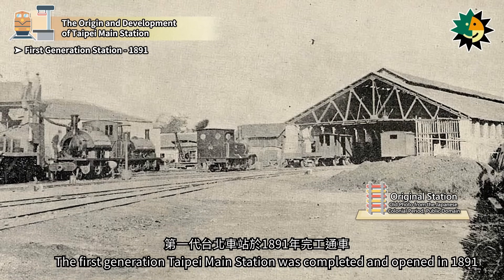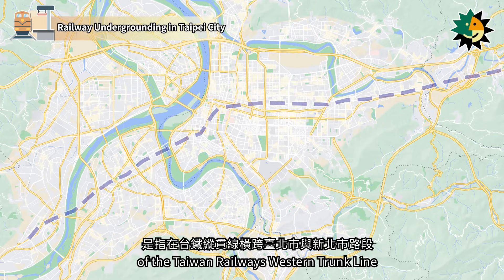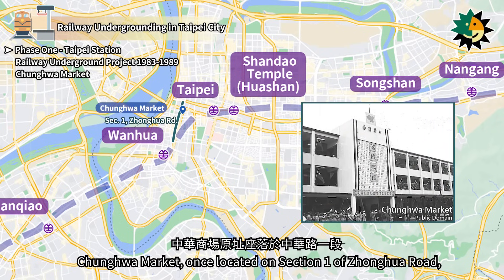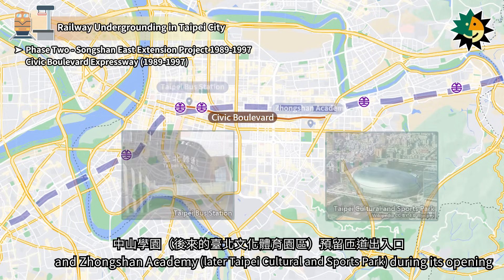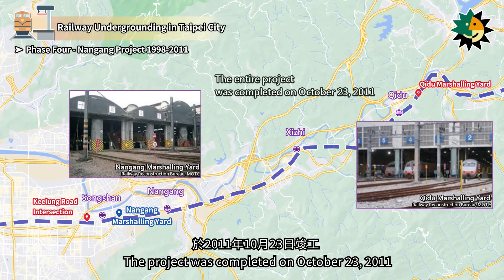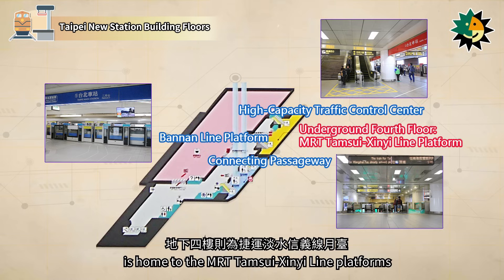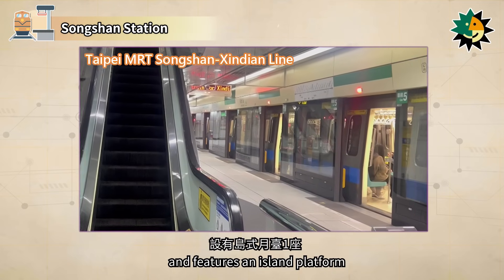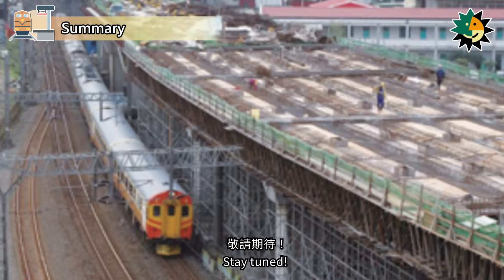【Taiwan Public Infrastructure: Railway Series】Episode 1: Taipei and Songyan Projects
The Taipei Urban District Railway Underground Project, contracted by RSEA, began construction in 1983 and was divided into four phases.

The first phase, the Taipei Station Railway Underground Project, involved moving Taipei Station underground and relocating the 4.42-kilometer railway section from Huashan Station to Wanhua Station underground. The project also included constructing the Banqiao Coach Yard as the dispatch base for eastern trunk line trains and building the Nangang Freight Station to replace Huashan Station. The vacated land from Huashan Station and the Taihoku Winery was repurposed into the Huashan 1914 Creative Park.

The second phase, the Songshan East Extension Project, began in 1989. It extended the Huashan Tunnel 5.33 kilometers east to Songshan Station, utilized the vacated land to reconstruct surface roads in coordination with Zhengzhou Road, and constructed Taipei City's first and currently only east-west expressway, Civic Boulevard, in an elevated manner.